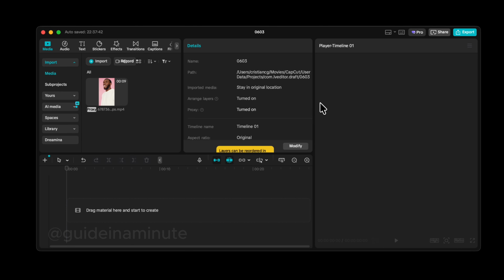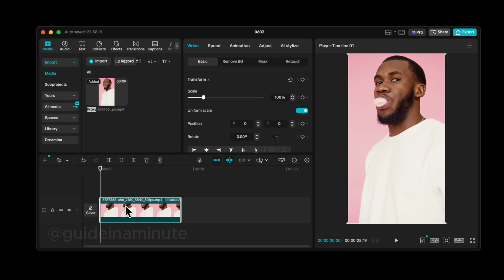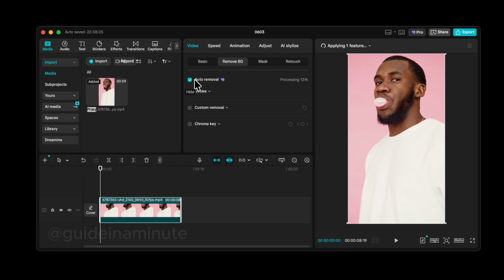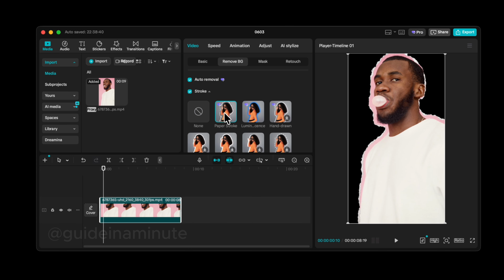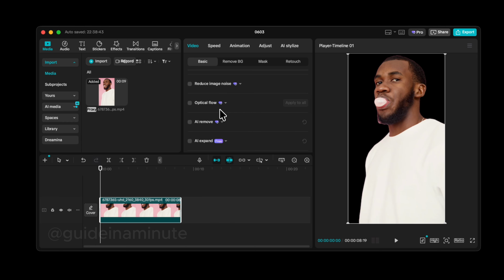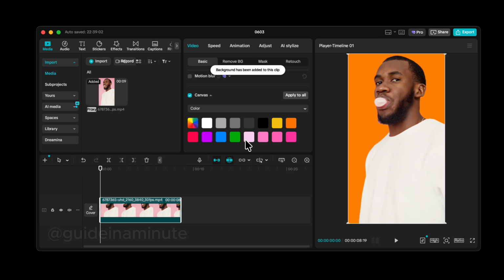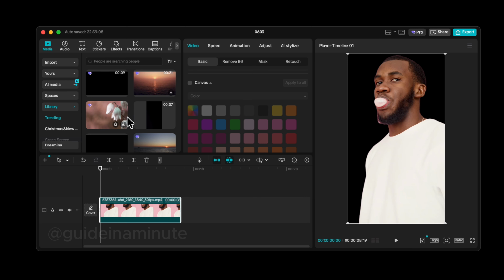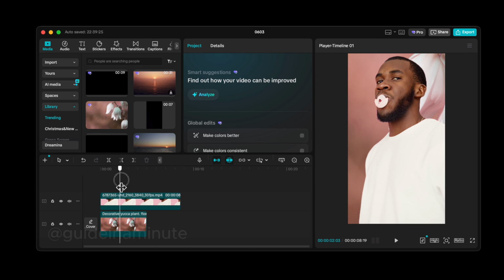How to Change Video Background in CapCut Mac & PC (2026)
Learn how to change video background in CapCut on Mac & PC step-by-step! In this tutorial, you’ll discover how to remove, replace, and customize backgrounds using CapCut’s AI tools, green screen effects, and background remover features. Perfect for YouTube videos, TikTok edits, gaming clips, business content, and professional video editing.